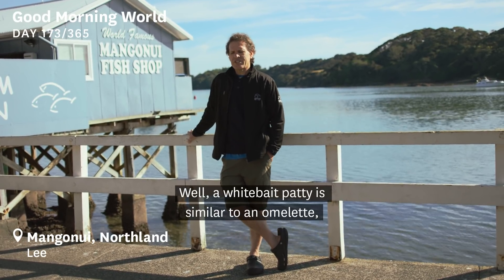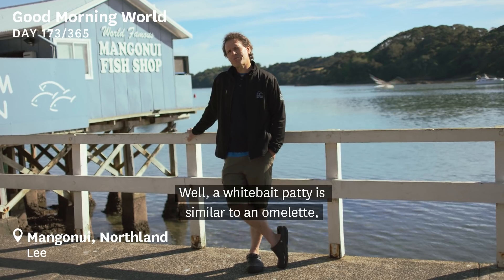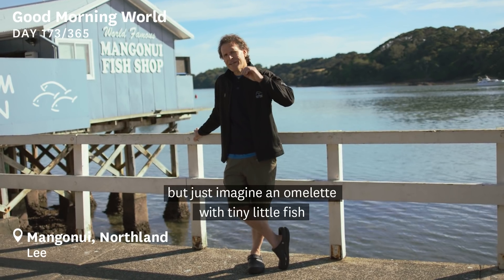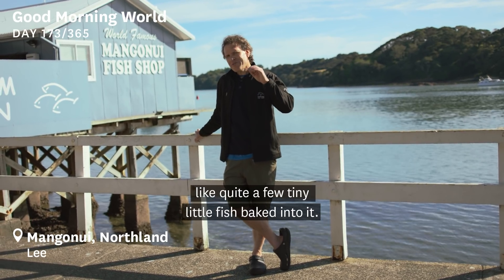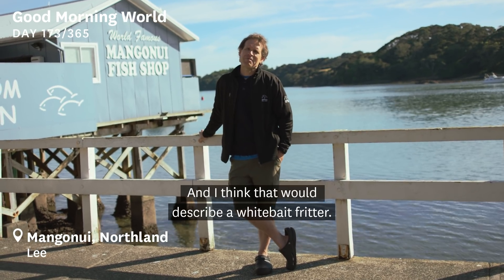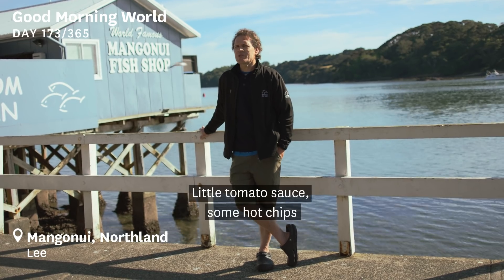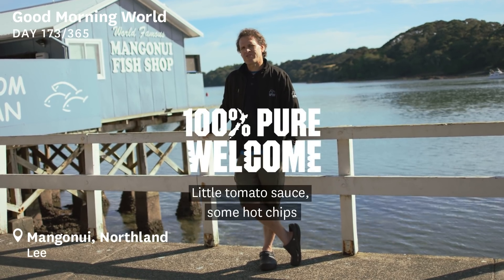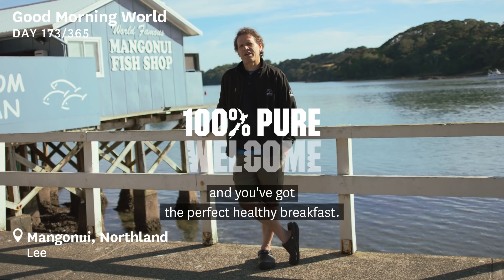Good Morning World | Day 173 of 365 - Fish & Chips, Northland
Today’s Good Morning World comes from Lee in Mangonui, Northland! Hope you have a great day, wherever you are in the world!